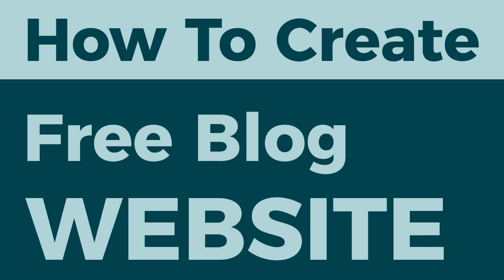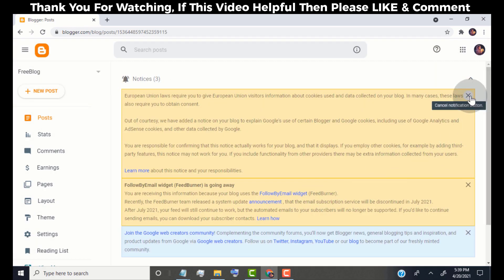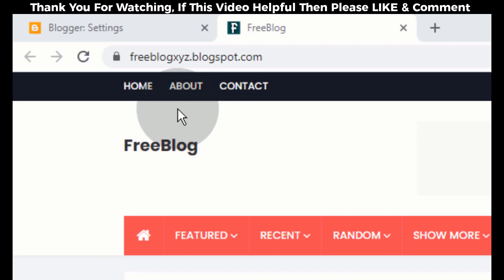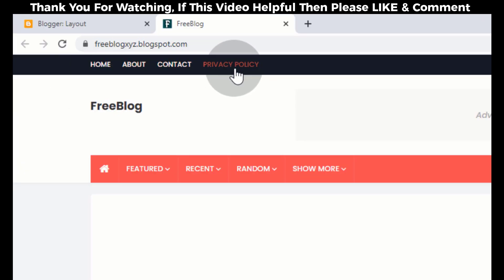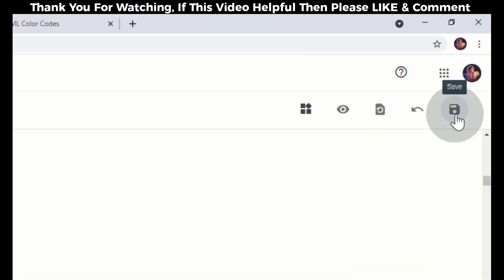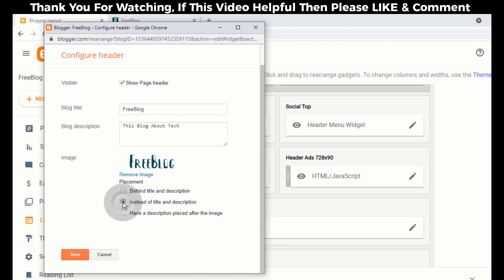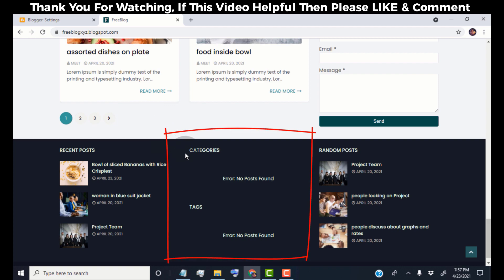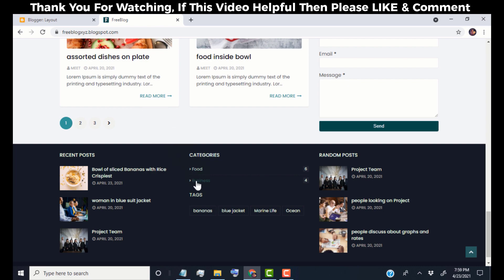how to make Free blog Website for beginners - maxseo theme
✅ Time Stamp

00:00 Intro
00:26 Start the Tutorial
00:59 Choose Name for Your Blog
01:06 Choose  Web Address for Your Blog
01:52 Basic Information
02:22 Connect Google AdSense to Your Blog for Earn Money
02:49 Choose Design Theme
03:08 Settings
03:16 Upload Custom Design Template
04:28 Customize theme
04:32 Change Favicon / Blog Icon
05:13 Edit Top Navigation
05:56 Set up Contact Us Page
08:16 Edit Top Social Media Links
09:09 Change Theme Color
12:04 Upload Logo
12:46 Place Ads / Advertisement on Header Area
13:36 Post a Blog
15:29 Edit Main Menu
16:05 Make Drop Down Menu
16:59 Edit Sidebar Social Widget
17:48 Edit Footer Menu